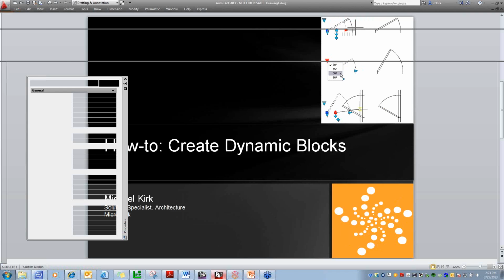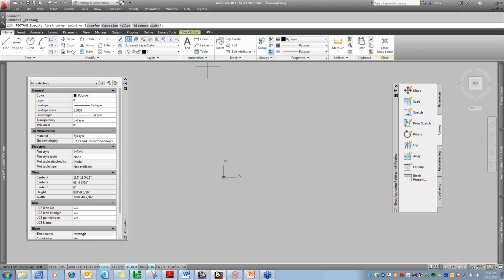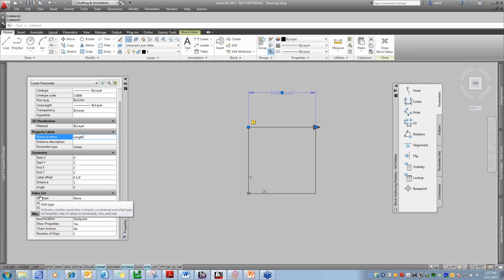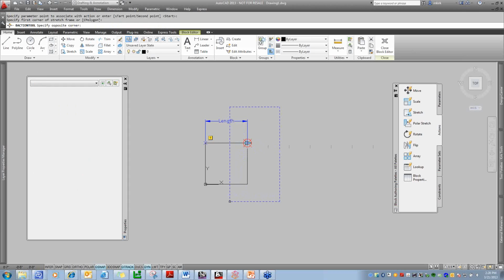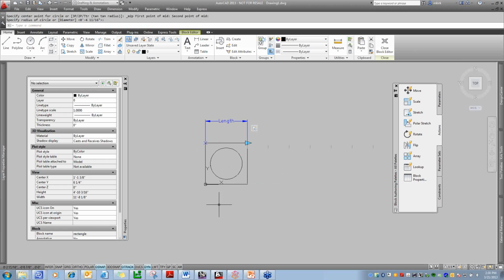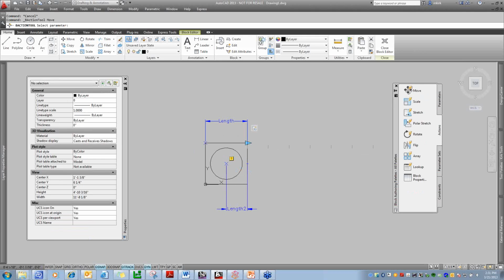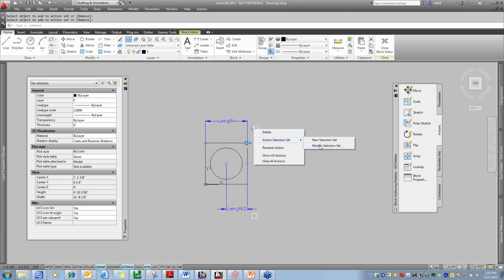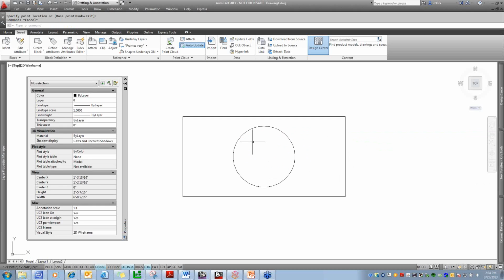How To: Create Dynamic Blocks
In this How-To demo, Michael Kirk shows how to create dynamic blocks in AutoCAD and explains different uses for dynamic blocks.